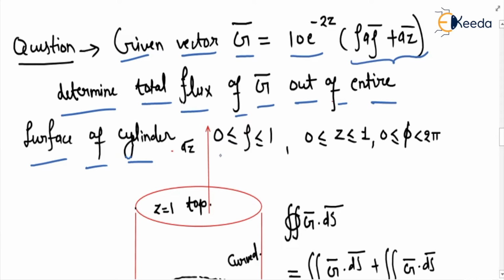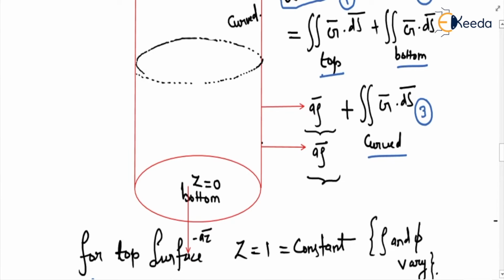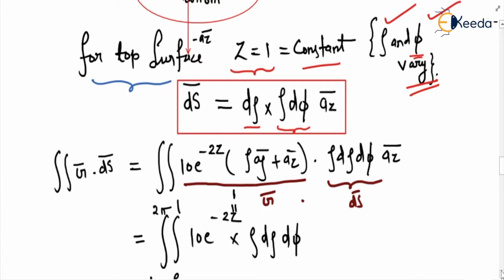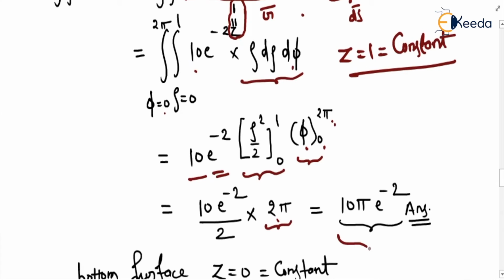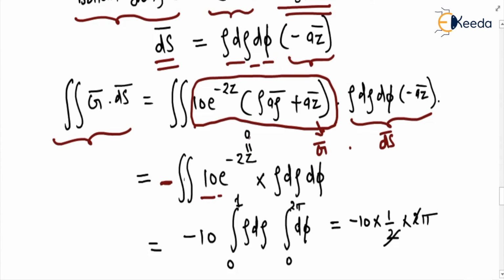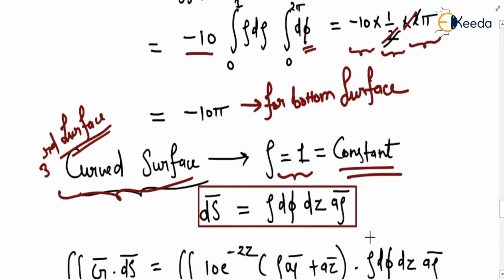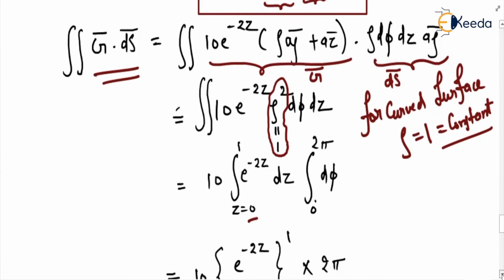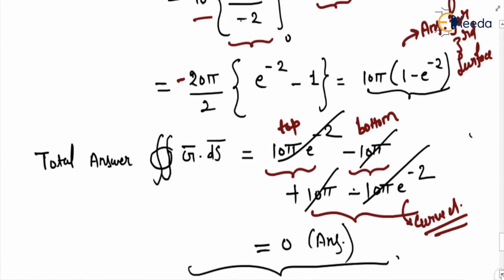Solving Numerical 2: Surface Integration | Electromagnetics | GATE IE Electricity & Magnetism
In this video, we dive deep into Surface Integration, focusing on practical problem-solving. Join us as we break down complex concepts into easy-to-follow steps. Whether you're a student or a professional, this tutorial will enhance your understanding. Don't miss out on this valuable resource! Let's excel in Electromagnetics together!

Here's what you can expect from this video:

Introduction to Surface Integration: We start by explaining the basic concepts of Surface Integration, laying a solid foundation for the numerical problems we'll solve later.

Problem Solving: Dive into numerical problem-solving with us as we work through various examples related to Surface Integration. We emphasize key techniques and strategies to approach different types of problems.

Happy Learning.